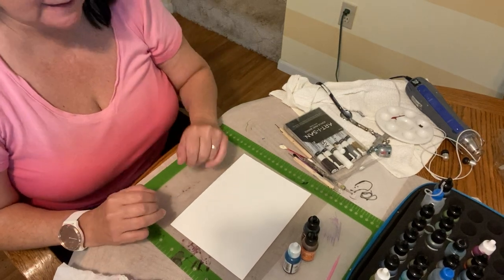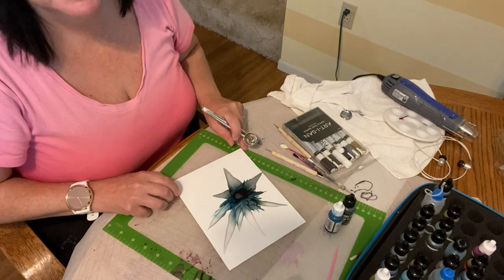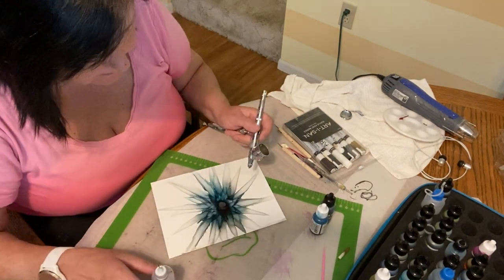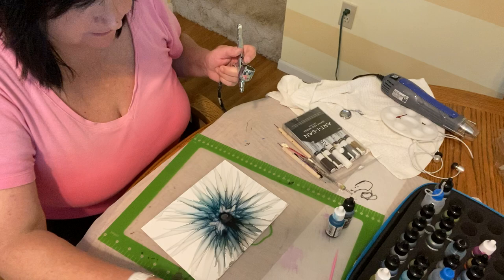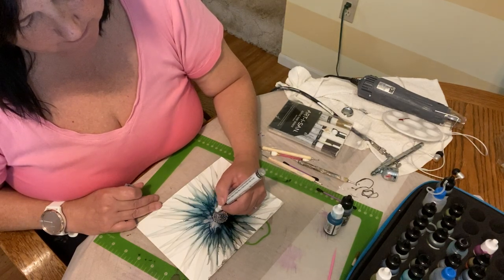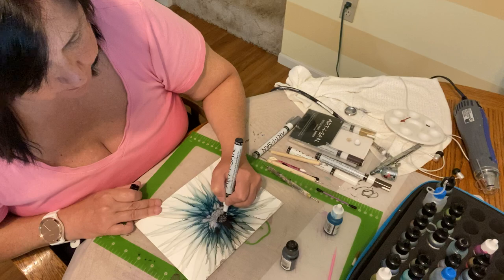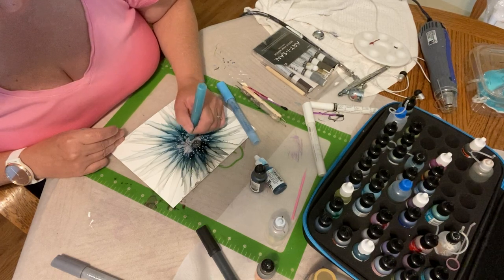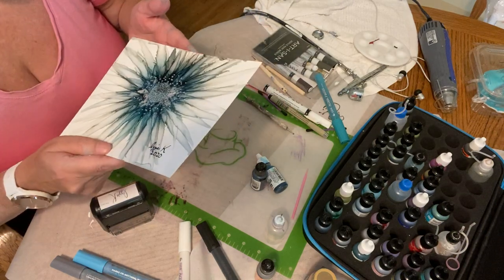7/20/20 Alcohol ink flower using pitch black, Baja blue and sunset orange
Lots of petals